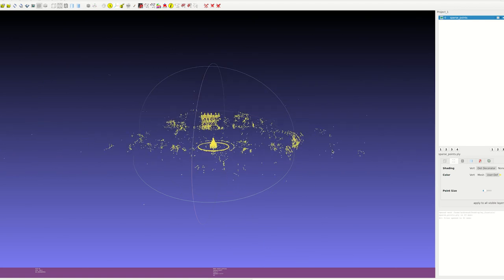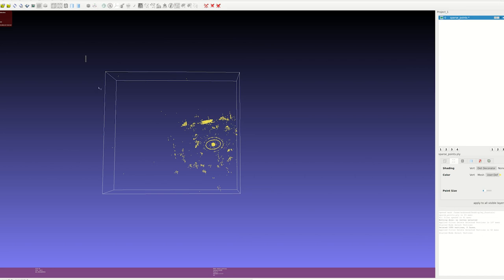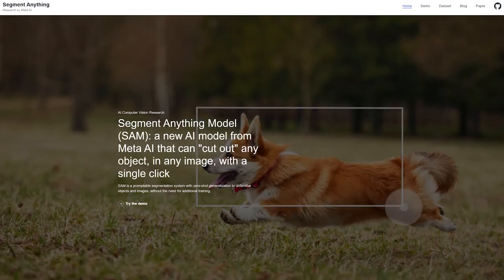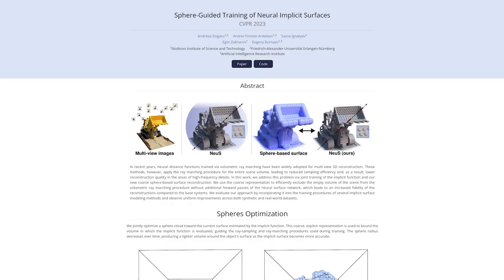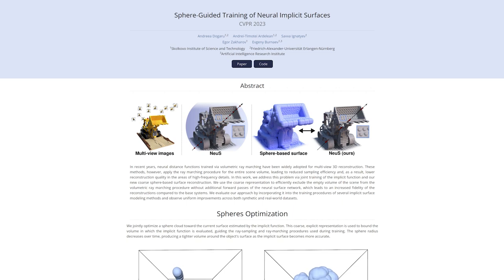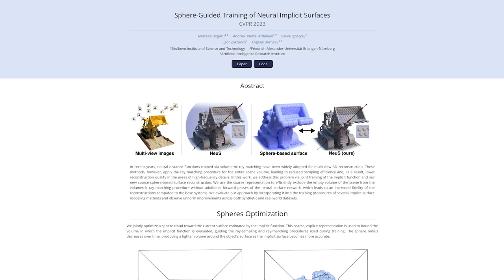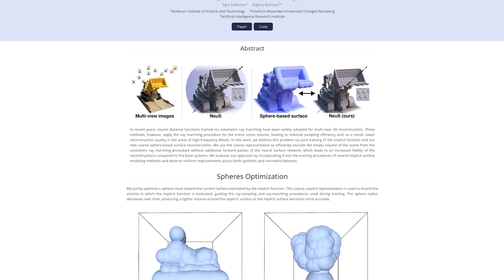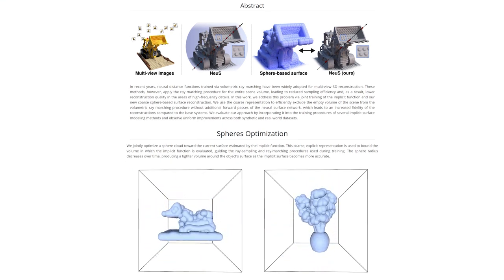3D reconstruction of the Huguenot Fountain [FAU Science]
President's Welcome Award candidate and PhD student Andreea works at the Cognitive Computer Vision Lab led by Prof. Dr. Bernhard Egger where she performs 3D reconstructions. In this video, she shows us what this really means by creating a 3D reconstruction of the Huguenot Fountain in the Schlossgarten.

Die President's Welcome Award-Kandidatin und Doktorandin Andreea arbeitet im Cognitive Computer Vision Lab von Prof. Dr. Bernhard Egger, wo sie 3D-Rekonstruktionen durchführt. In diesem Video zeigt sie uns, was dies wirklich bedeutet, indem sie eine 3D-Rekonstruktion des Hugenottenbrunnens im Schlossgarten erstellt.